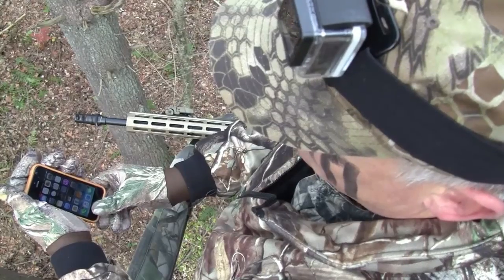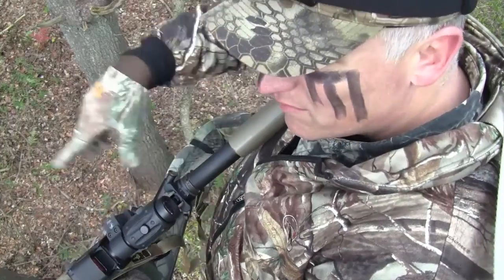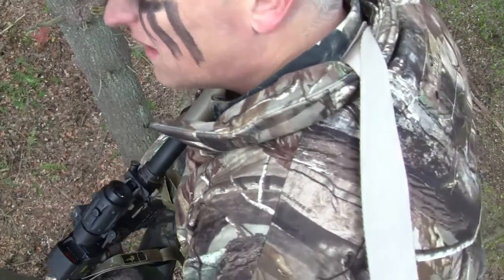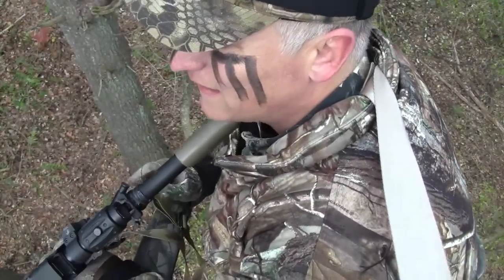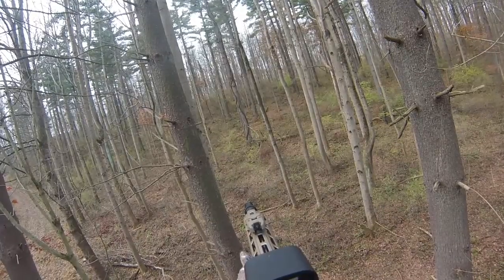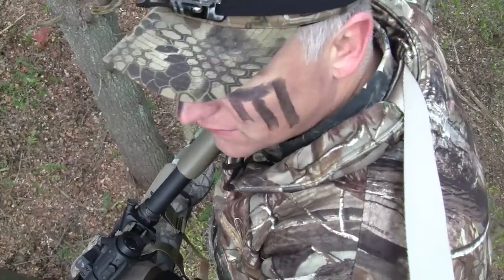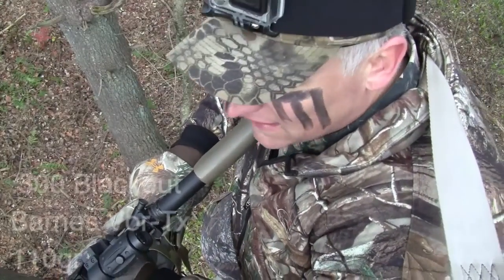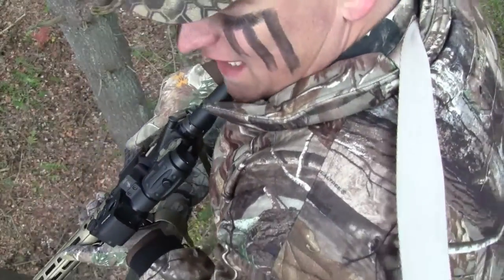Hunting White Tail with 300 Blackout Ultra Edit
I have hunted and harvested many whitetails over the years.  Living where I do in Maryland it's rare to have an opportunity to hunt with a rifle.  This video depicts the second day, hunting with my favorite rifle, "Leslie".

Leslie is a Bushmaster AR-15.  For this hunt, she's chambered in .300 Blackout.  The round?  Barnes 110gr Vor-Tx.  If you like it, 'Like' it.  Is anyone interested in seeing a suppressed hunt?

Here's Your Gear List:
Treestand - Summit Goliath
Firearm - Bushmaster XM-15-E2S
Handguard - ALG Defense 13" FDE M-LOK
Magpul CTR Stock - FDE
Muzzle Brake - AAC 91T
Pistol Grip - BCM - FDE
Ammo - Barnes 110gr.  Vor-Tx, .300 BLK
Magazine- Lancer L5AWM30 Translucent Smoke
Scents- Moon Fire & Zeke's 200 Proof 'Doe in Heat' Urine
Optics- EOTech EXPS3-2 w/ Primary Arms 3x magnifier